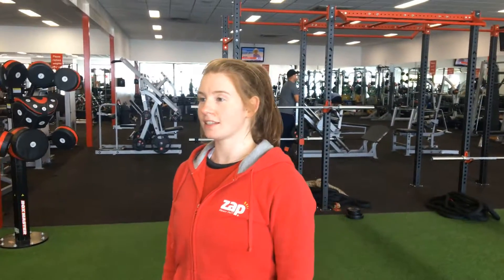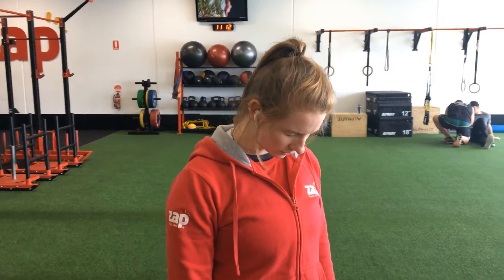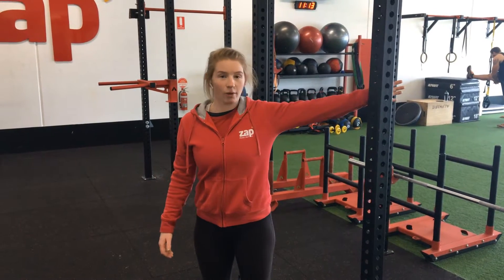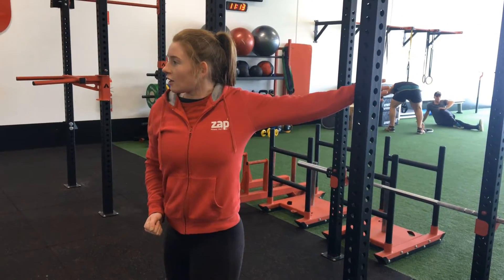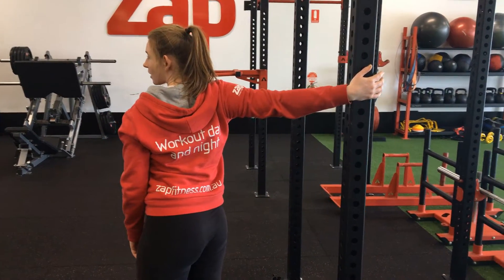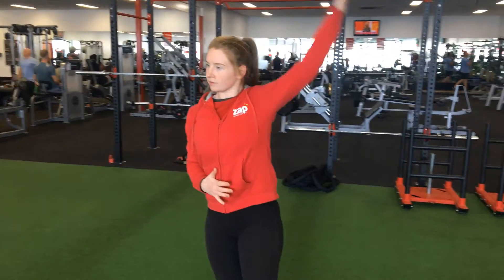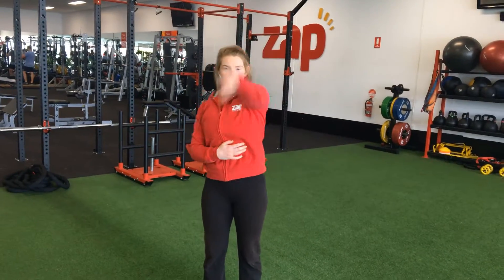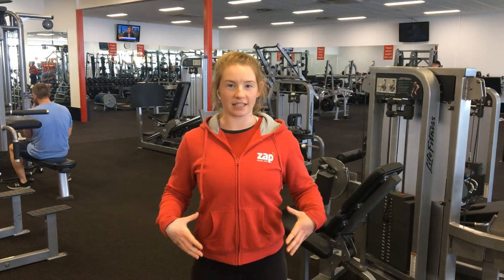Fix Your Posture! – Lindsay Foley-Donoghue Personal Trainer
Lindsay Foley-Donoghue from Zap Fitness Kingston talks about why your posture might be out out of shape and gives you some examples of how to create better posture.